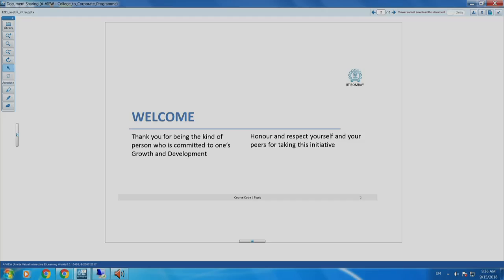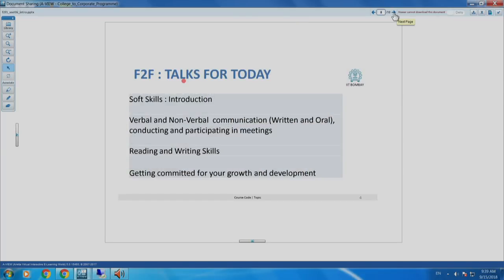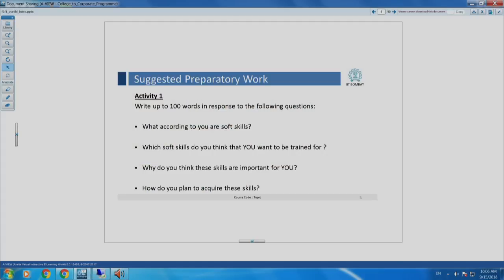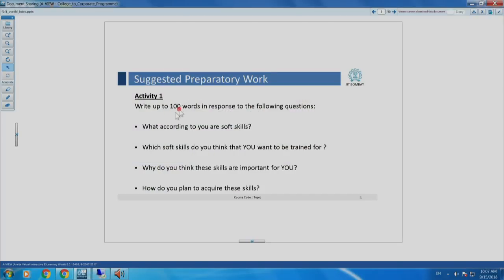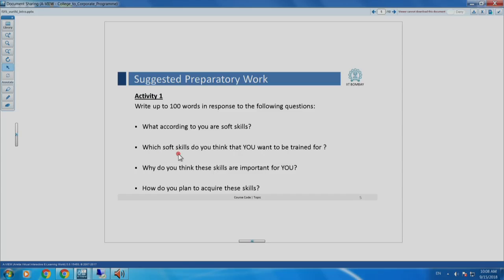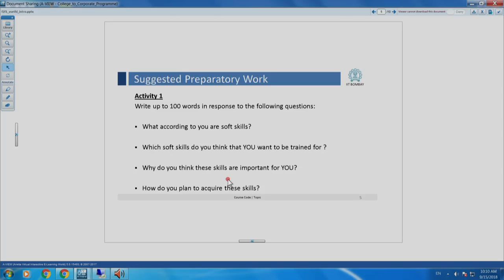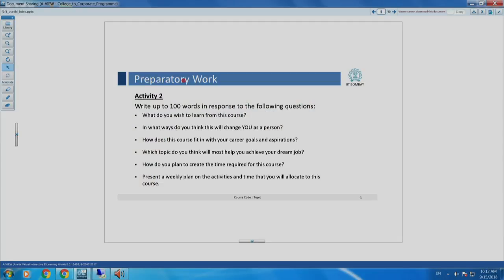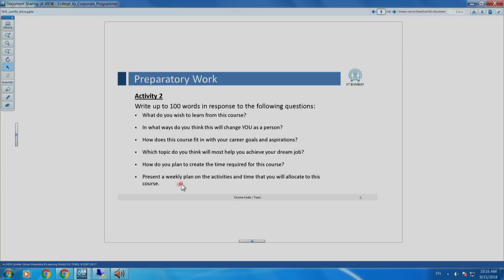C2CSS1x: Face-to-face Session 1 - 2018-09-15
This is the first live session on soft skills of college to corporate programme from IIT Bombay. This session has been taken by Prof. Virendra Sethi.